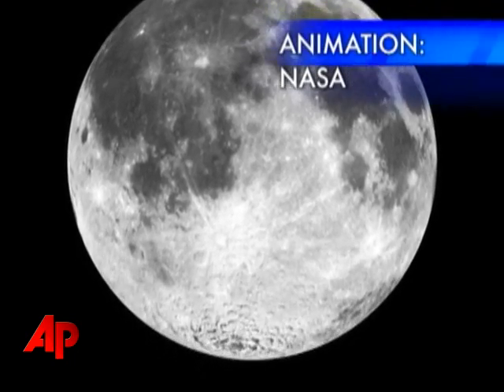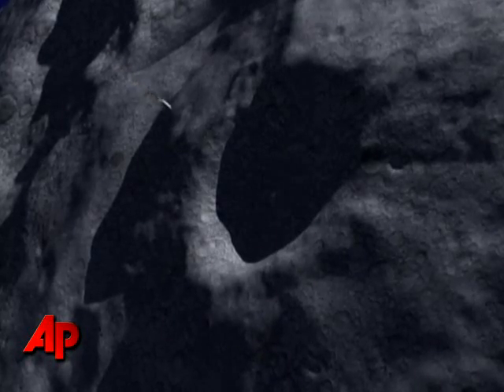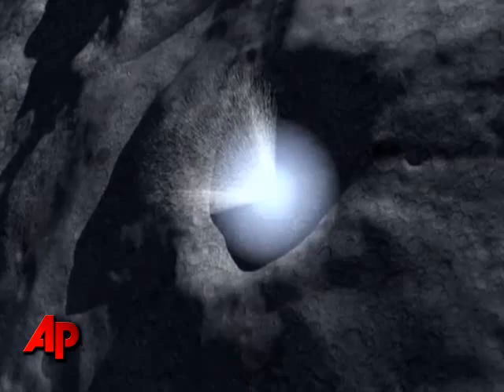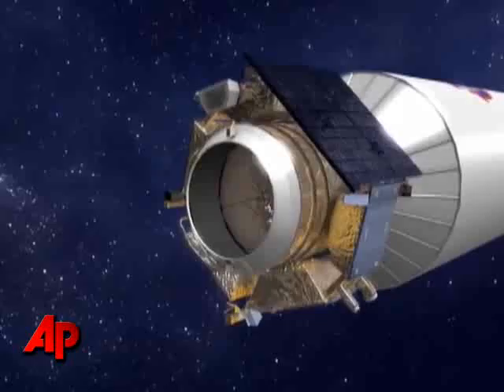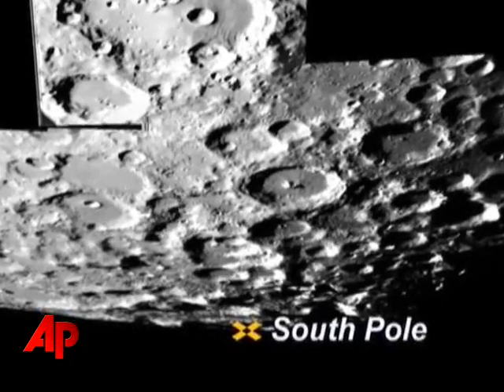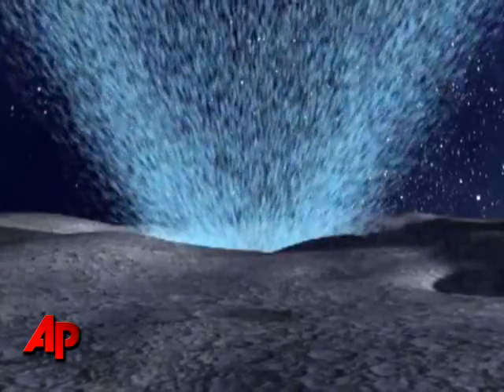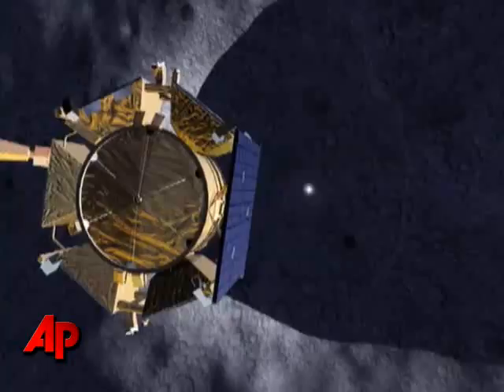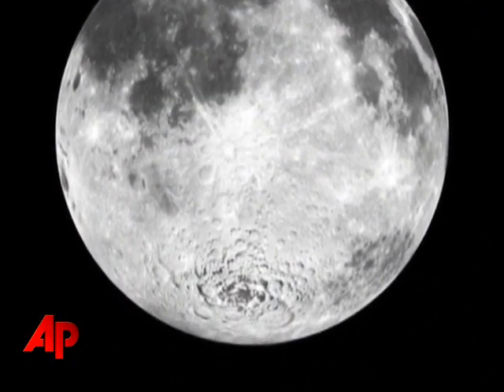Moonstruck: Making One Giant Thud for Mankind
On Friday, NASA will deliberately send 2 unmanned NASA spacecraft slamming into the moon. The aim of the experiment is to see if they can kick up some ice. (Oct. 8)